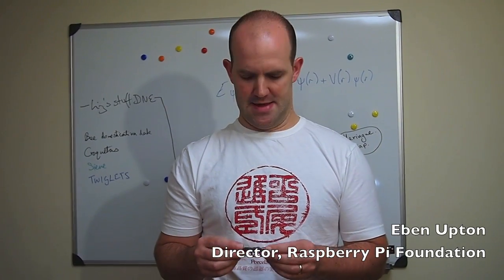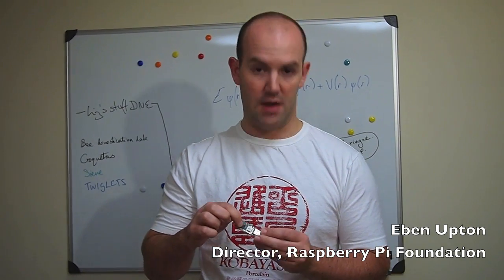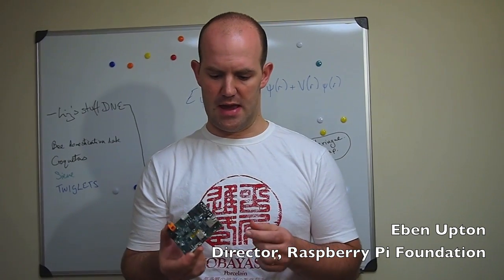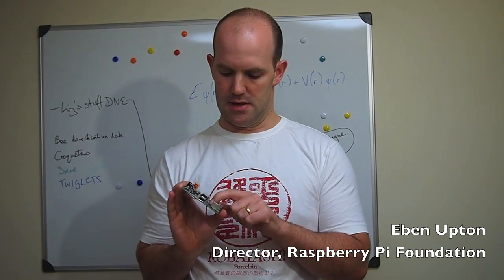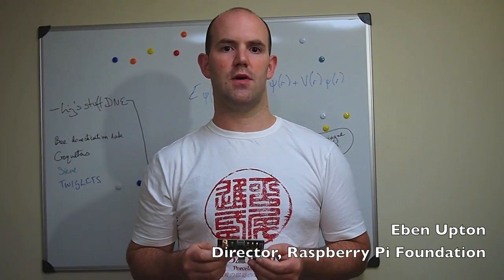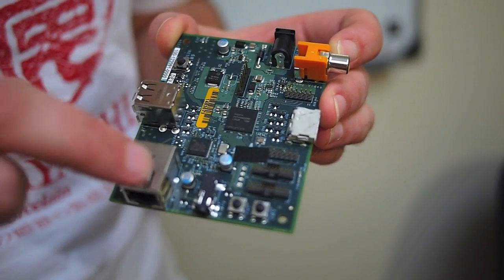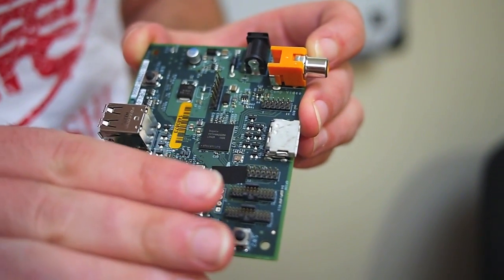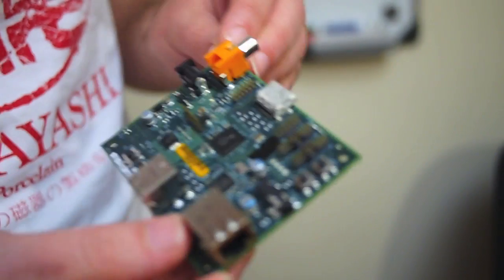Raspberry Pi alpha boards are back!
We've got our sticky hands on the alpha boards. Eben talks a bit about the board, and points out some of the details of the hardware. Wailing background noises are my cat, and the clunking in the closeups are a sign from above that I need a new video camera.